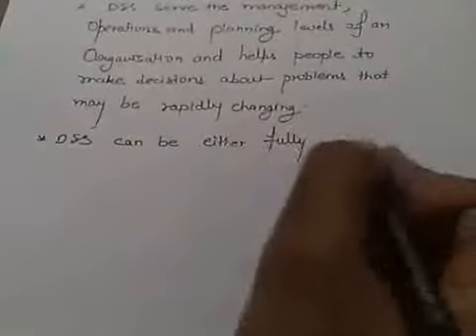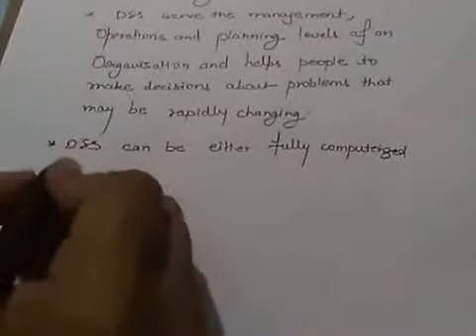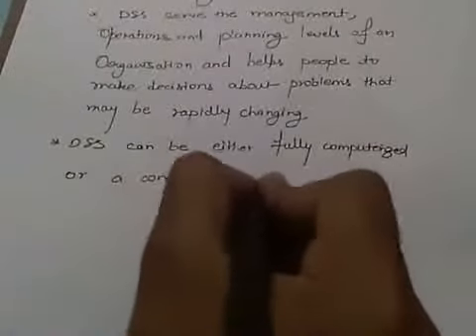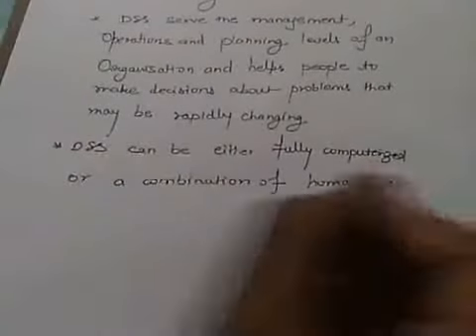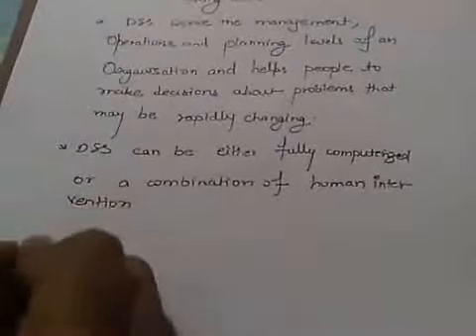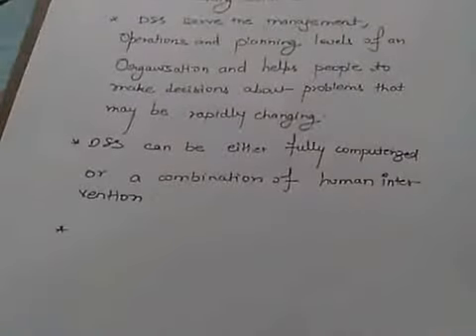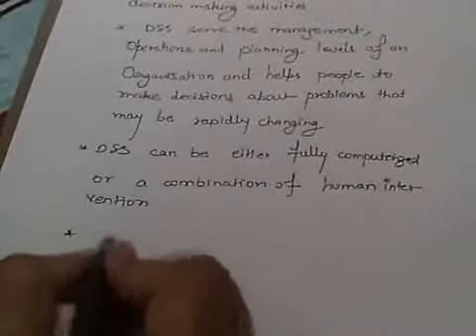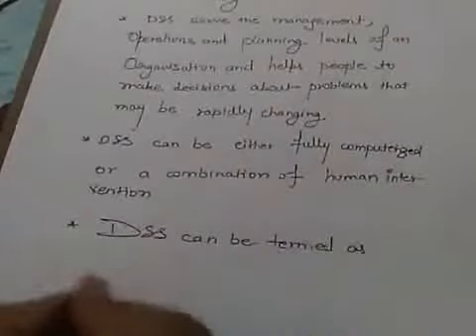DECISION SUPPORT SYSTEM